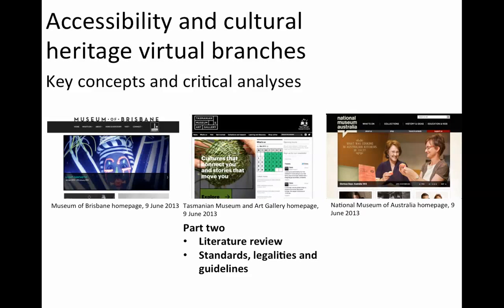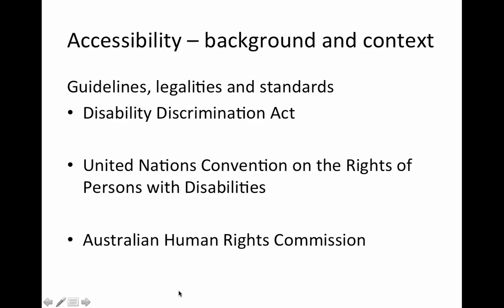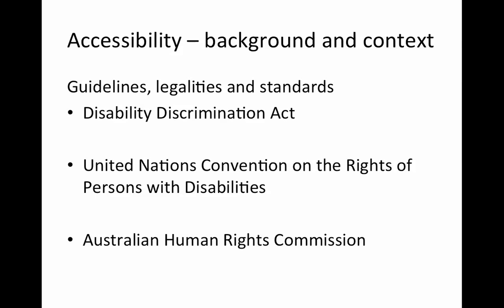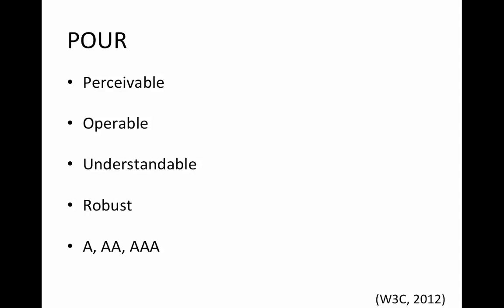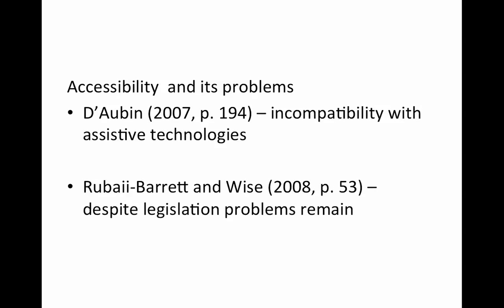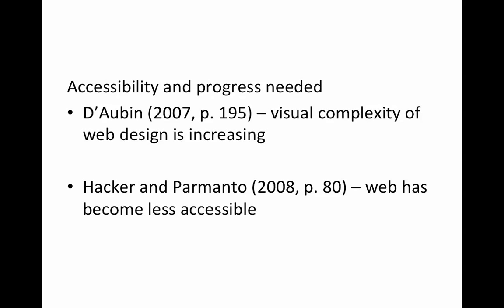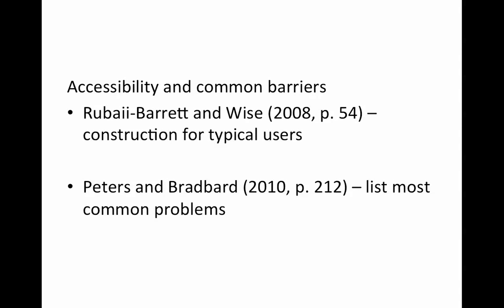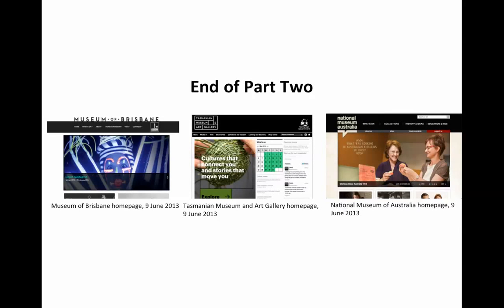Accessibility and cultural heritage virtual branches - Part two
Part two INN530.2